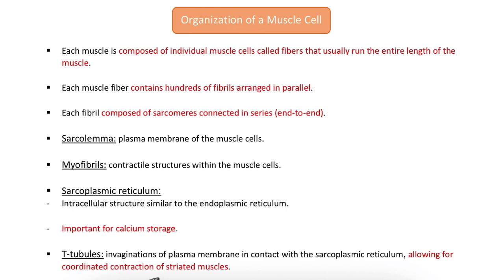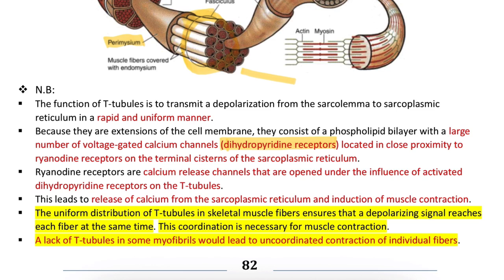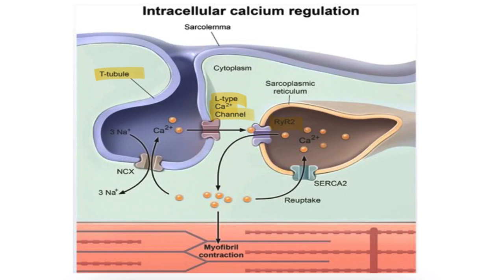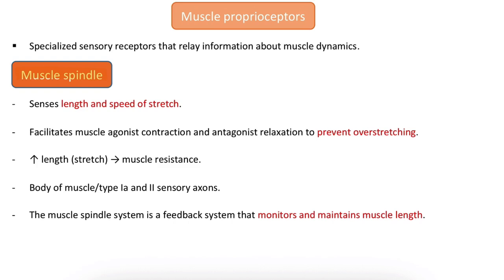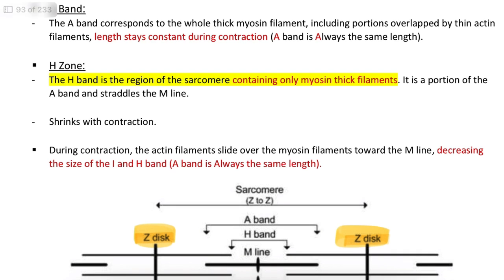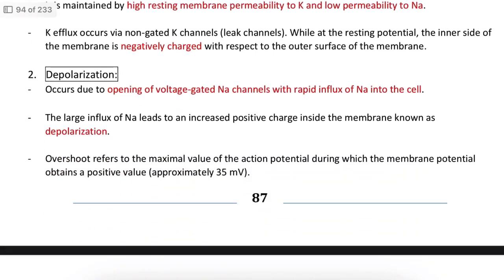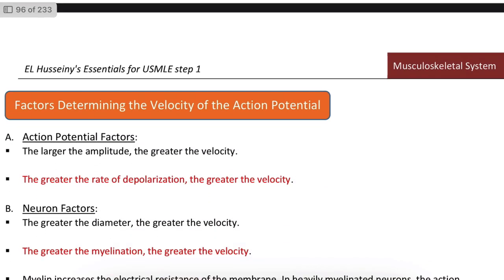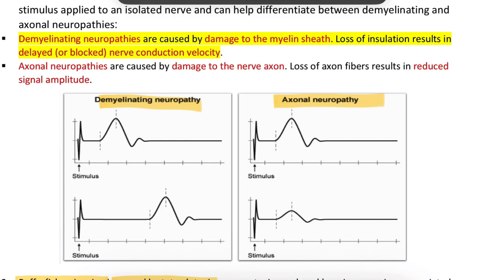🧠 Physiology of Musculoskeletal System Part 1 | First Aid Guide | High-Yield Revision 🔥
🧠 Musculoskeletal Physiology Simplified | High-Yield First Aid Revision (Part 1)

Welcome to Episode 1 of our First Aid Musculoskeletal System Series – designed for NEET PG, USMLE, FMGE, and MBBS students!

In this video, we break down the Physiology of the Musculoskeletal System with clear explanations, memory aids, and First Aid references to make your revision faster and smarter.

What You’ll Learn in This Video:

Basics of skeletal muscle physiology

Neuromuscular junction

Muscle contraction mechanisms

Types of muscle fibers

Must-know First Aid mnemonics

Whether you're preparing for Step 1, NEET PG, FMGE, or just want crystal-clear medical concepts, this series is for you!